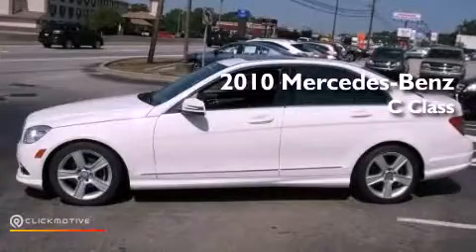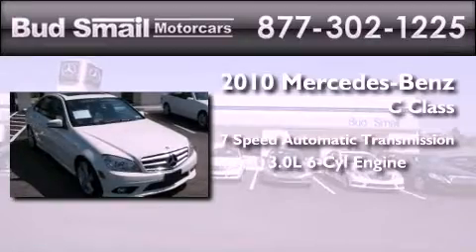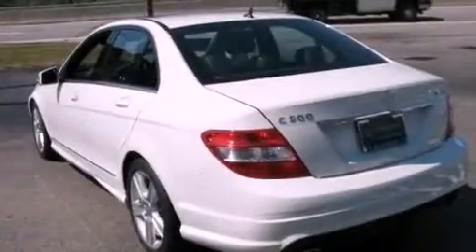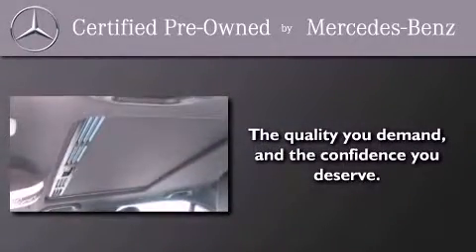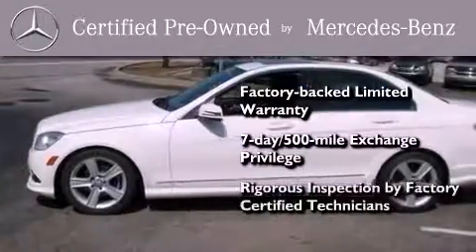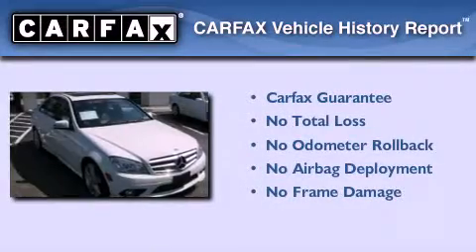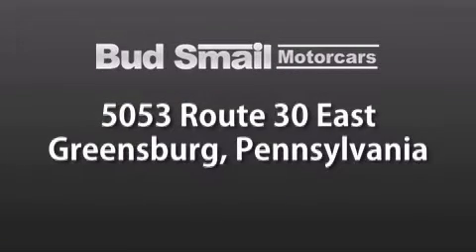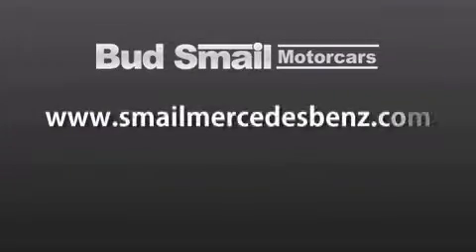2010 Mercedes-Benz C Class Greensburg PA 15601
Year : 2010
 Make : Mercedes-Benz
 Model :
 Engine : V6 3.0L
 Trans . : Automatic
 Exterior : Arctic White
 Miles : 28,093
 Interior : Black
 Stock : 88762A